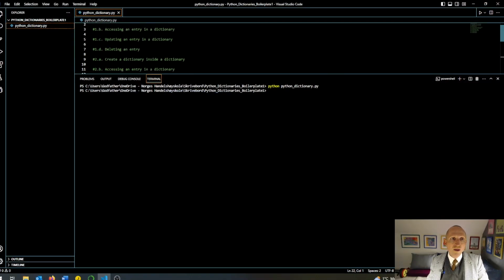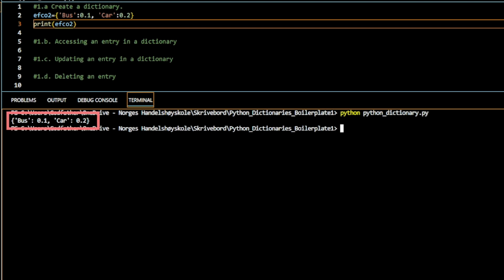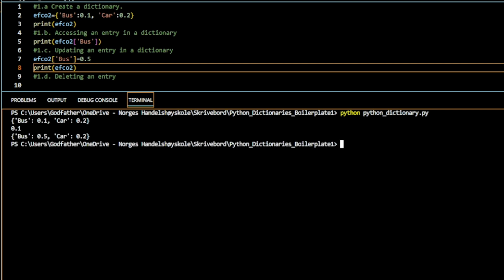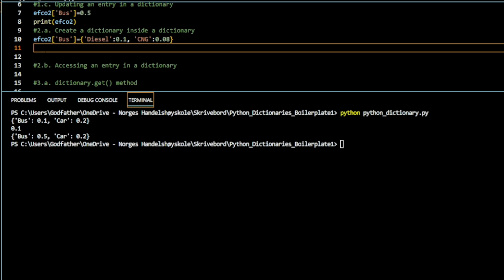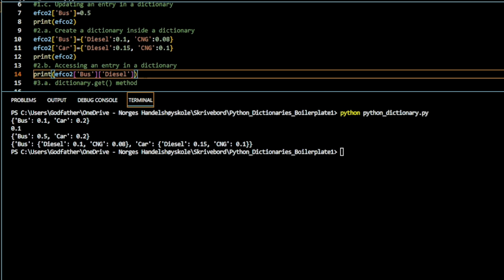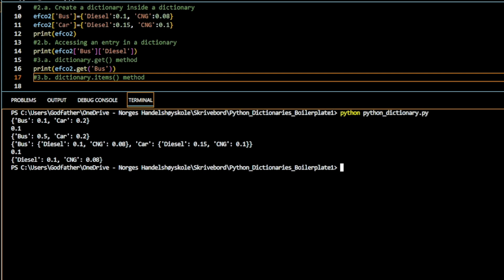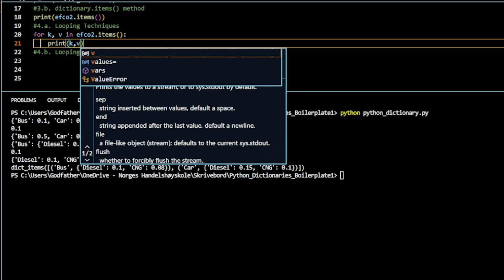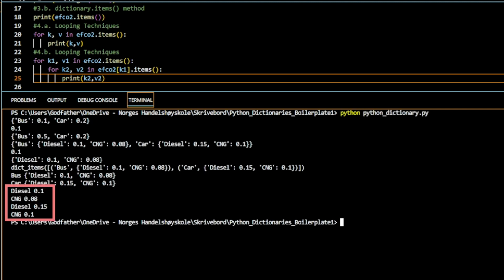Chapter 11.a. Python dictionaries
The Boilerplate folder for this video can be found in this
The Final folder for this video can be found in this

00:00 Intro
00:25 Create a Python dictionary
03:45 Create a dictionary inside a dictionary
06:35 Python dictionary methods
08:40 Loops in a Python dictionary